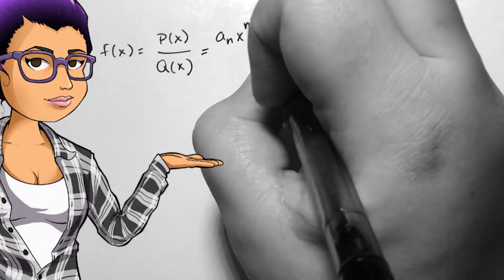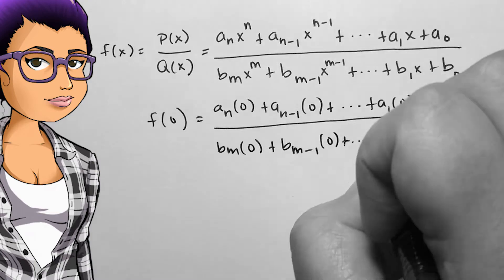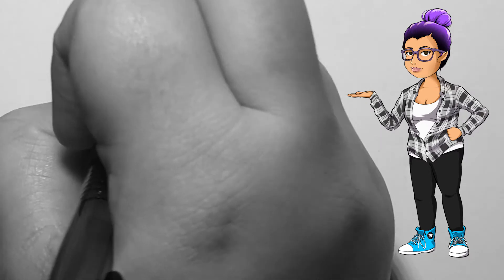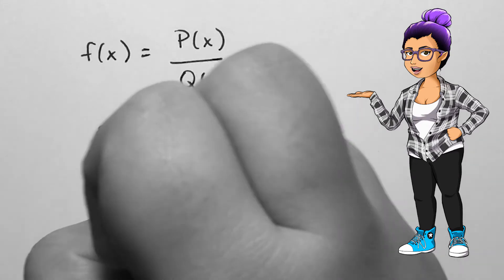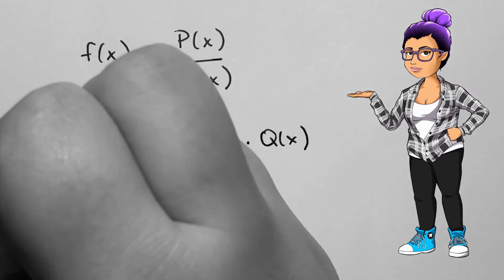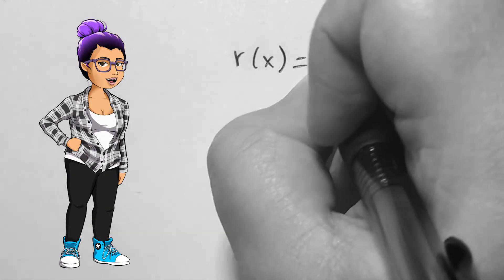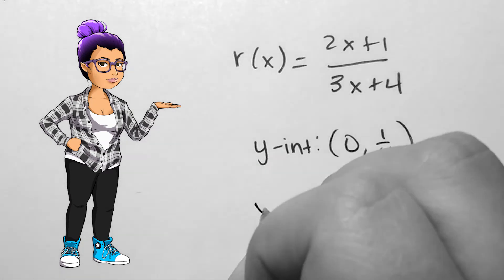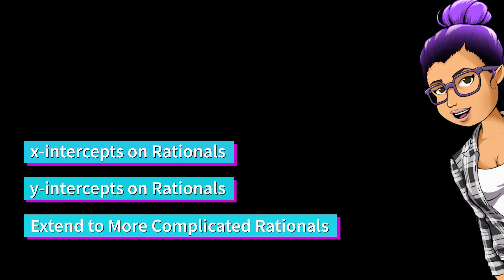Finding Intercepts of a Rational Function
College Algebra
2.5.3 - Finding Intercepts of a Rational Function